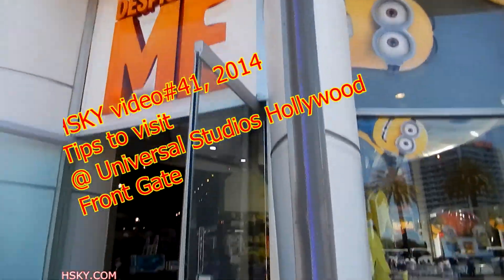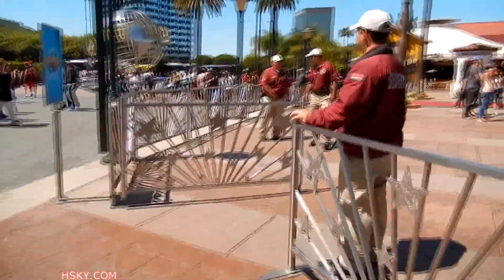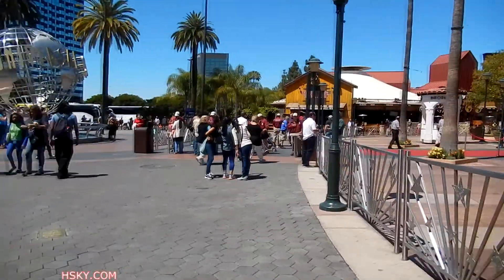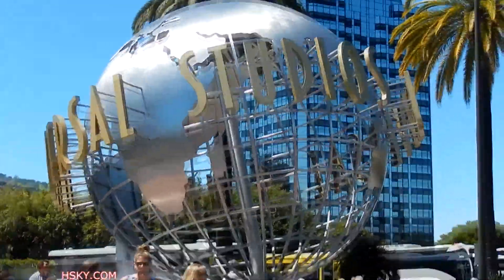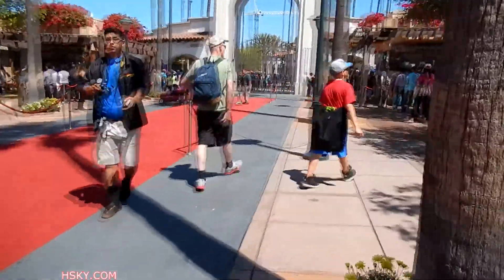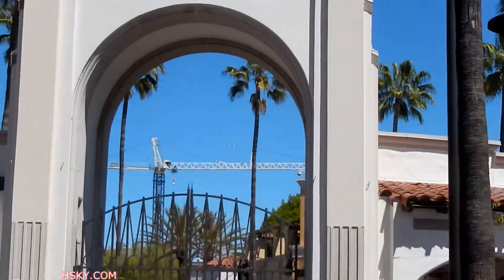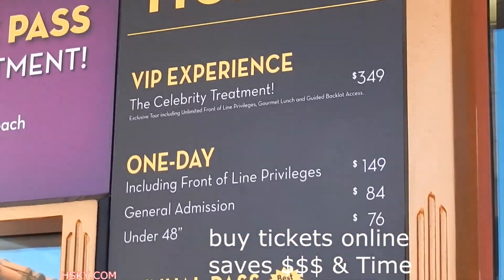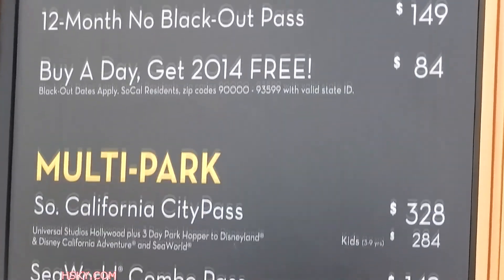V#41 HSKY 2014 Tips to Save Time @ front gate Universal Studio Hollywood theme park HD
I love taking pictures and filming in the parking. Every time I go there, I have different kinds of experiences and they are all awesome and fun and great. I love greeting and hugging the characters. I have all their autographs and pictures. Check out both my photomontage and video collections. please check out my main (FHzero). Also check out my online radio show where I post my photos and opinions.